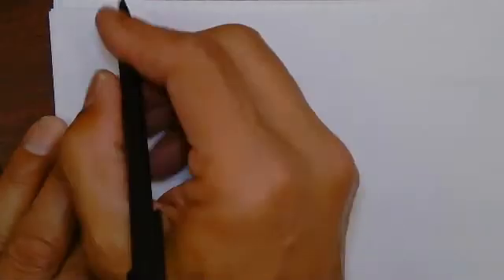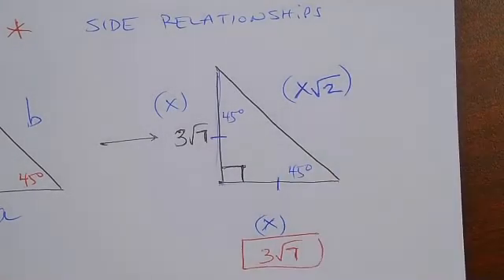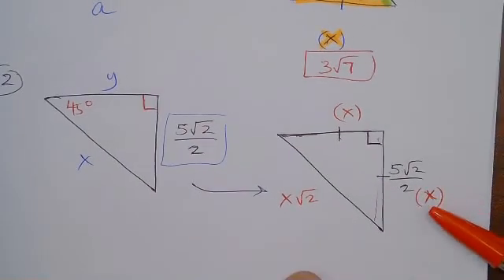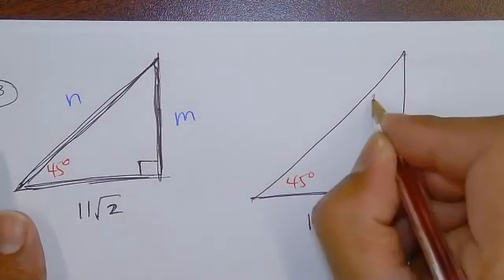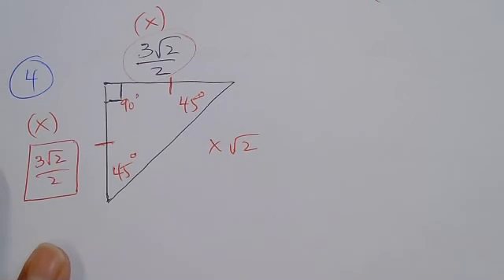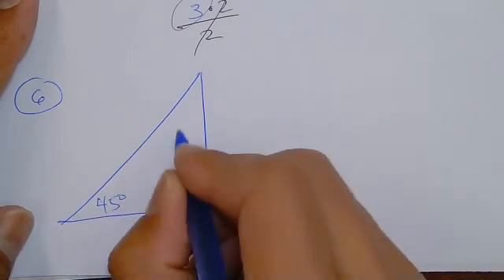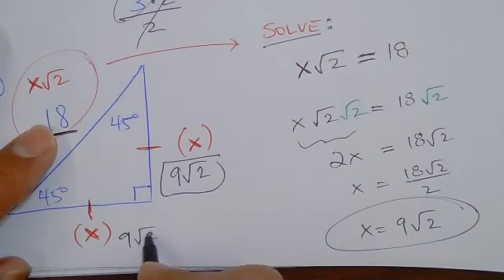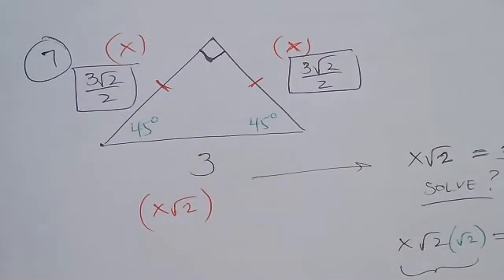Pre Calc 45 45 90 Special Right part 2